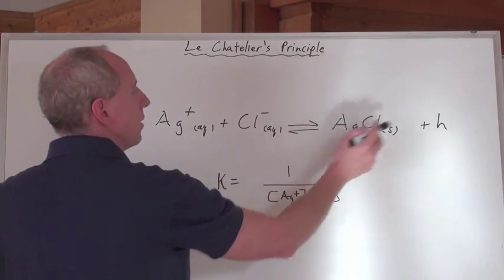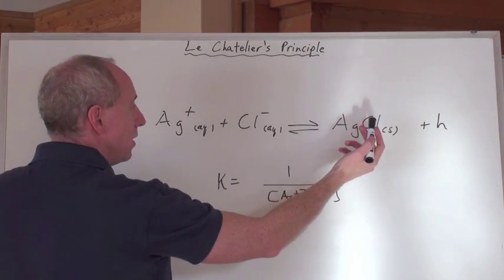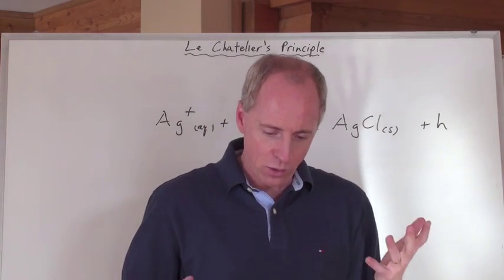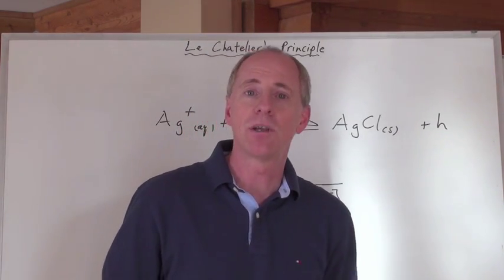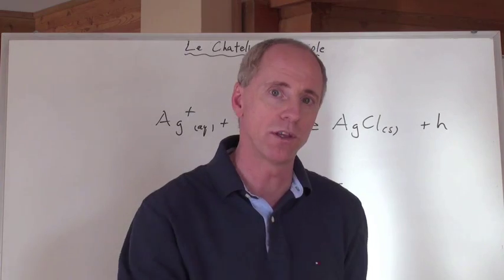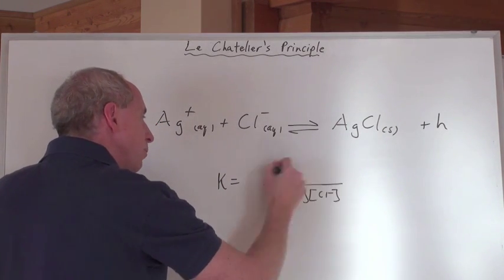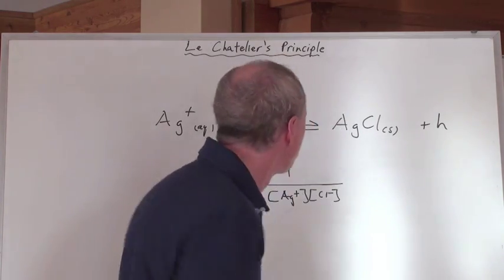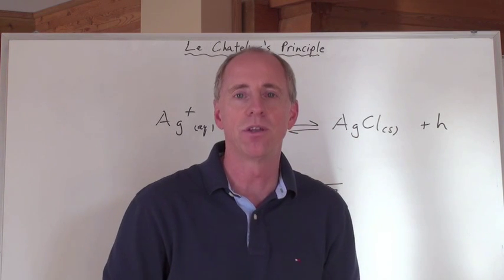Chemguy Chemistry: Equilibrium 13: Eqm Shifting